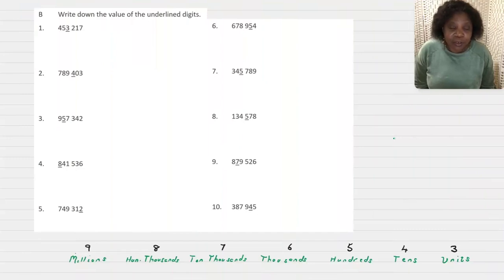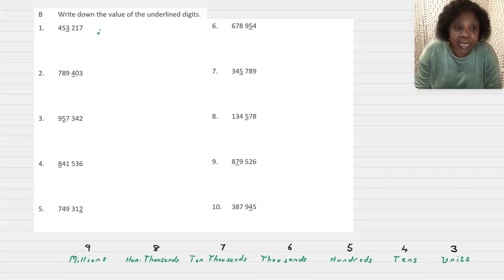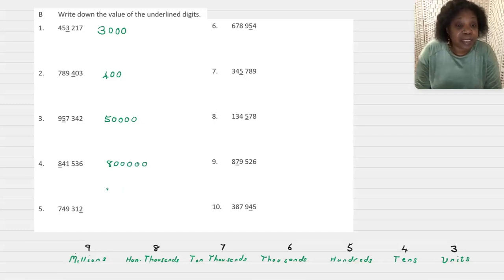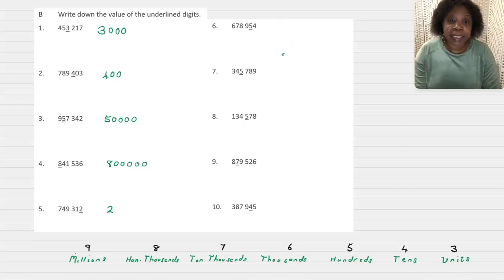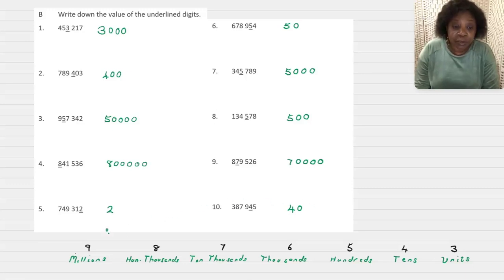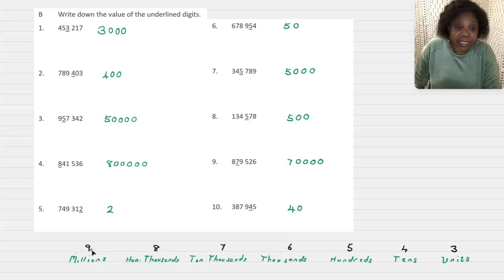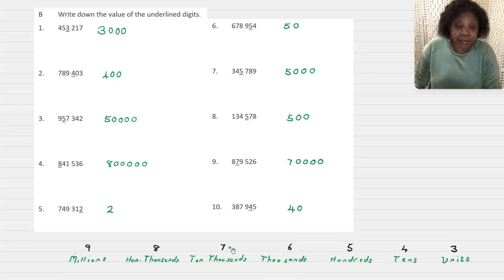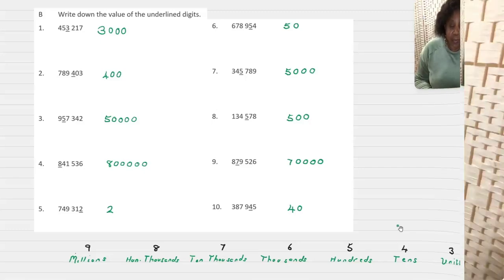Simple Maths Techniques With Gifty| What is the value of the underlined digit?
Study maths with Gifty.  Do you want to excel in maths?  Join me right here on You Tube where I show you how to solve problems using simple maths techniques.